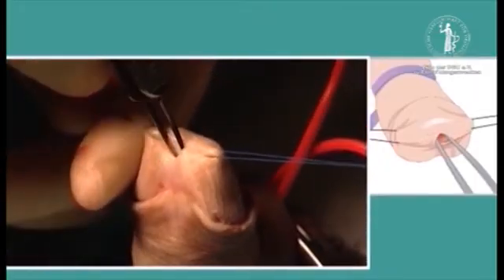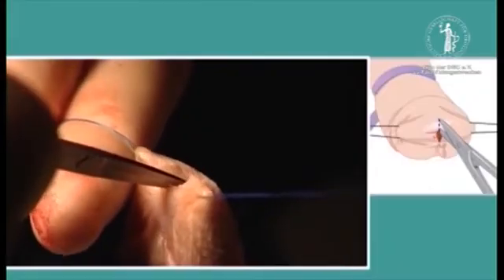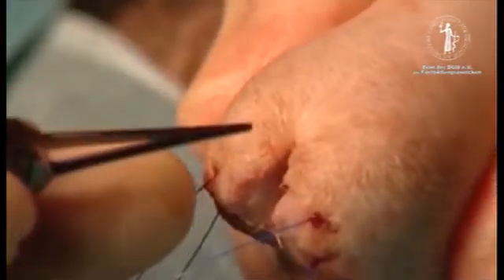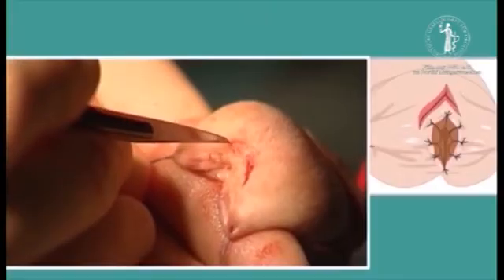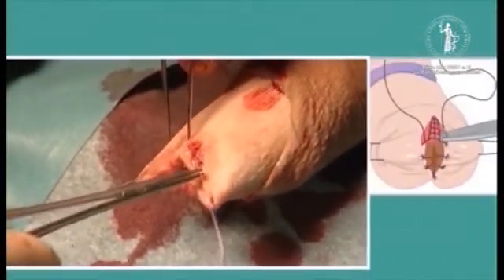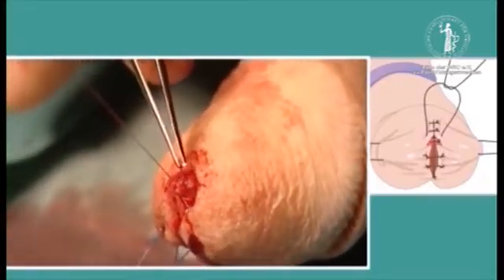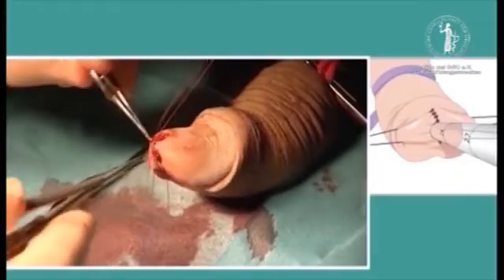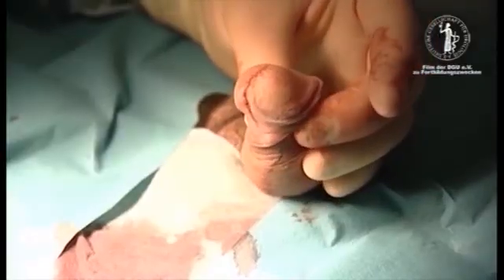The Malone meatoplasty: A dorsal approach to meatal stenosis in patients with lichen sclerosus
J. Kranz1, P. Anheuser1, P. Malone*2, J. Steffens1

1St. - Antonius Hospital, Urologie und Kinderurologie, Eschweiler, Germany, 2Royal Berkshire Hospital, Harold HopkinsDepartment of Urology, Reading, United Kingdom

Introduction: The treatment of meatal stenosis associated with lichen sclerosus is traditionally treated either by meataldilatation or ventral meatotomy. These operations have high recurrence rates or create a hypospadiac meatus. We present anestablished technique in the use of a dorsal approach.

Material/methods: Initially a small ventral meatotomy is performed. The epithelium of the urethra and glans is opposed with 3,6-zero polyglactin (PG) sutures. This acts to widen the meatus slightly without making it hypospadiac but more importantly itallows the insertion of forceps to assess and ensure that the stricture does not extend significantly into the navicular fossa.Next a deeper dorsal meatotomy is performed. Again the epithelium of the urethra/glans are opposed. The combination of smallventral and deeper dorsal meatotomies should completely open the stenosed meatus but the cosmetic appearance at this stageis poor since the sutures of the dorsal meatotomy pucker the glans due to the thickness of the corpus spongiosum. This isovercome by an inverted V-shaped relieving incision with the apex of the V close to the proximal limit of the dorsal meatotomy.The edges of the relieving incision are freed by sharp dissection. The opposing left and right inner edges are closed withcontinuous PG to form the roof of the distal neourethra. The outer glans layer is opposed with interrupted PG. The final result isa slit-like but good calibre meatus at the tip of the glans.

Results: During a follow-up of 4.2 years there were recurrences in 6/116 patients, 5 of whom required re-operation (4.3%).93% patients were either happy or very happy with the cosmetic result.Conclusion: This technique can achieve excellent aesthetic results, with low incidence of a spraying stream.